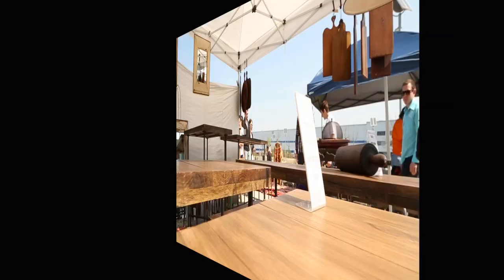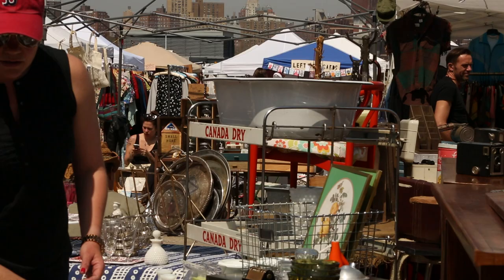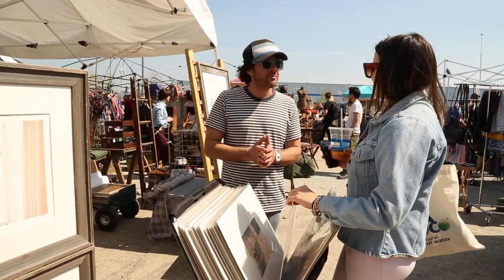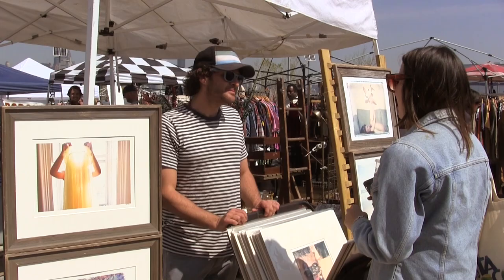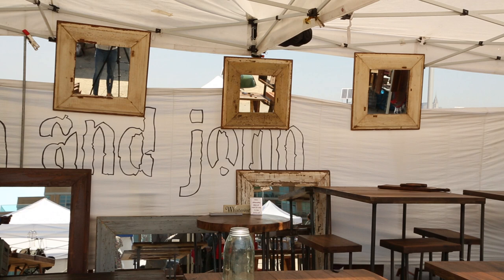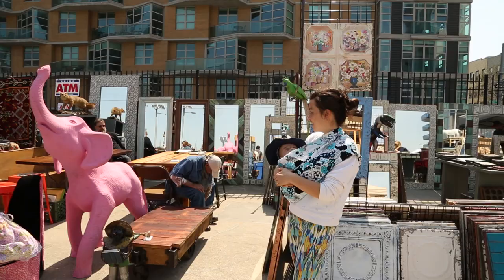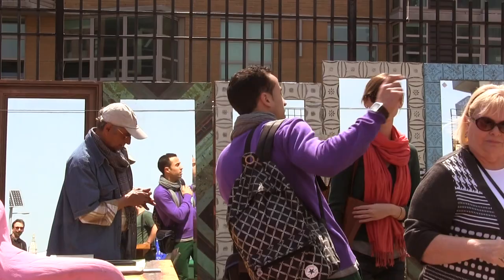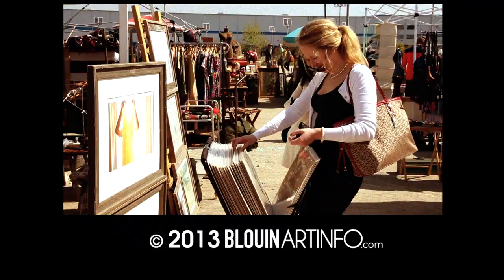Art at the Brookyn Flea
For the past five years the Brooklyn Flea markets in Williamsburg and Fort Greene have been a staple for antique, tchotchke and art shopping on spring and summer weekends. Blouin ARTINFO's Vanessa Yurkevich spoke to art vendors in Williamsburg.